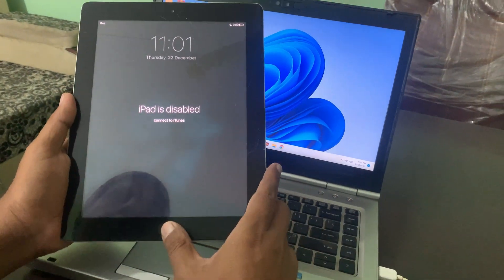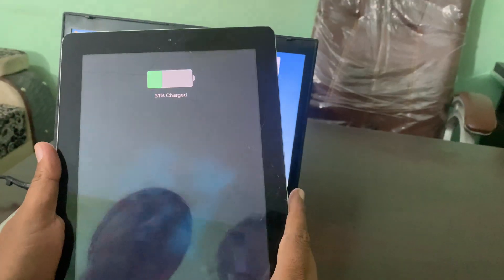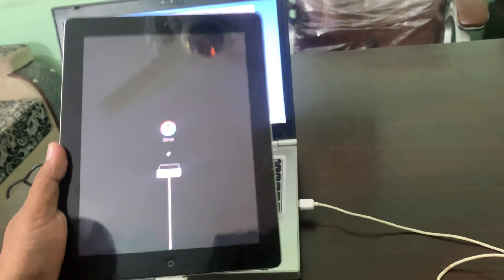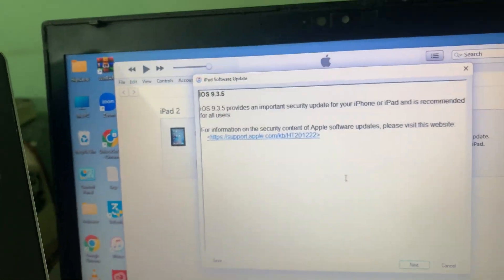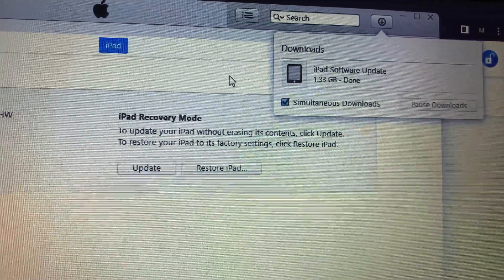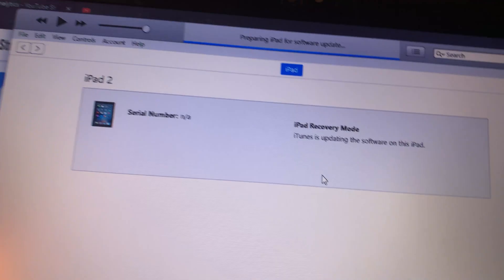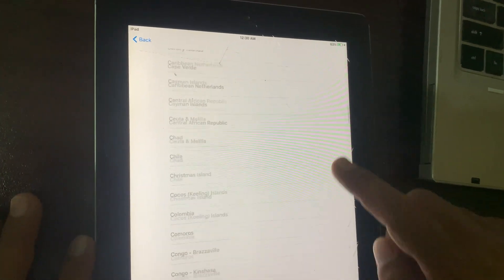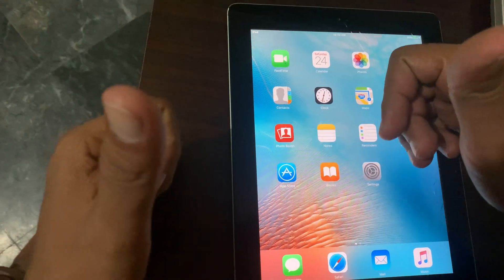iPad is Disabled Connect to iTunes| How to Fix iPad is disabled connect to iTunes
iPad is Disabled Connect to iTunes? Fix with Tenorshare 4uKey It also can remove iPhone Screen Lock/Apple ID/MDM/Screen Time without password and Factory Reset iPhone without Passcode or iTunes. Fully compatible with latest iOS16.4, iPhone14, and more.

ipad is disabled connect to itunes without computer
ipad is disabled connect to itunes without losing data
ipad is disabled connect to itunes in urdu
ipad is disabled connect to itunes without computer in hindi
ipad is disabled connect to itunes press home to unlock
ipad is disabled connect to itunes ipad pro
ipad is disabled connect to itunes unlock it without itunes